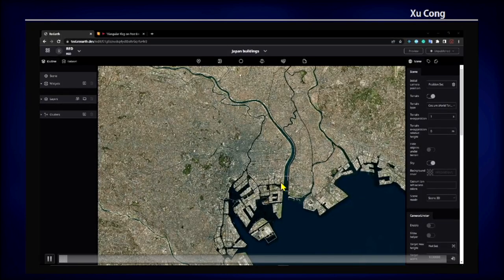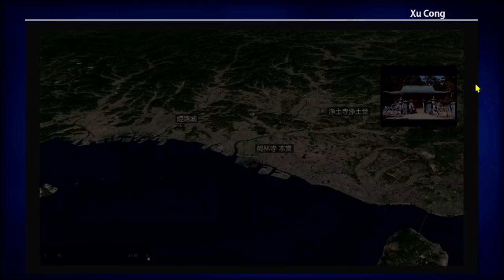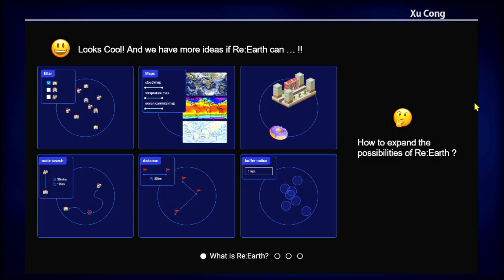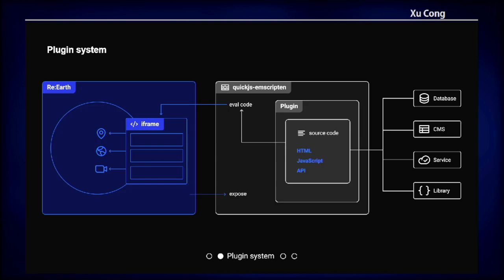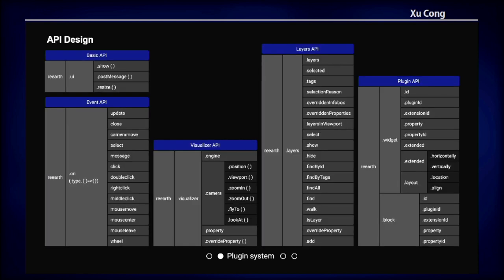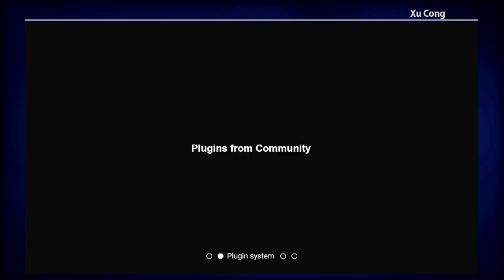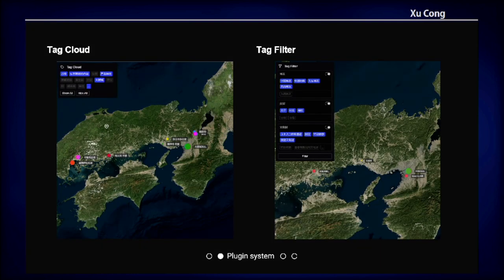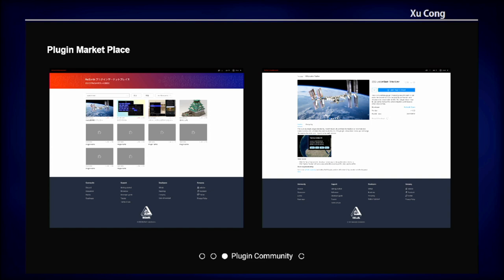FOSS4G 2022 | Vision and Challenge of Re:Earth - an open source WebGIS platform using Cesium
The Re:Earth project grew from the idea of, "What would be possible if anyone, anywhere could access the digital Earth's potential?". To make this a reality, we knew Re:Earth needed to be a no-code solution. But more than that, we needed to make sure hardware and OS requirements wouldn't get in the way, which is why Re:Earth is a fully web-based application.

_*Re:Earth allows you to manage, edit, compute and visualize a multitude of geographic information including 3D data with no coding required.*_

We knew projects as well as data would need to be shareable so we have both project publishing and data exporting.

Publishing a project is easy and gives users the chance to opt-in or out of SEO, change their URL and setup publishing to their own domain. Exporting data is easy and supports many of the most common file formats seen in GIS.

It is also the first WebGIS to feature a plug-in system that runs in the browser.

Today, we are focused on solving a problem people face in maintaining, organizing, and managing a wide variety of data, by developing Re:Earth into a general-purpose data management system that can handle all types of data, and one that can be integrated with the user's existing systems.

Our desire has always been to open Re:Earth to the OSS community, to build a global community around the vision of Re:Earth, and to provide and disseminate the value we create with our contributors to the wider society.

The first step to making this happen was Resium, a popular OSS package that allows developers to use Cesium with React. With Resium we have been able to write Re:Earth's codebase with React and Typescript on the front end. As the main backend language we chose Go. By using these modern languages we have kept Re:Earth highly maintainable and scalable and hope that other developers will find contributing to it easy.

xu cong